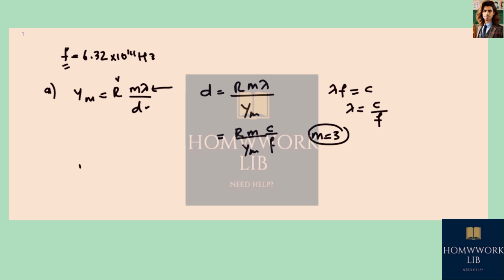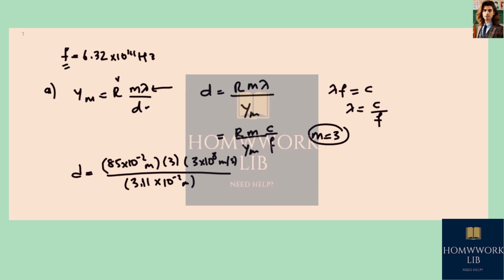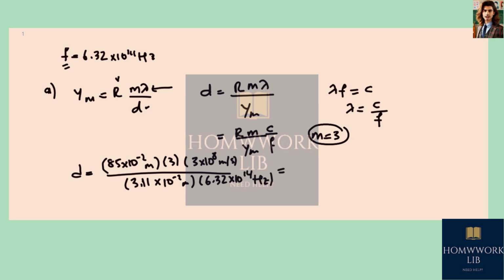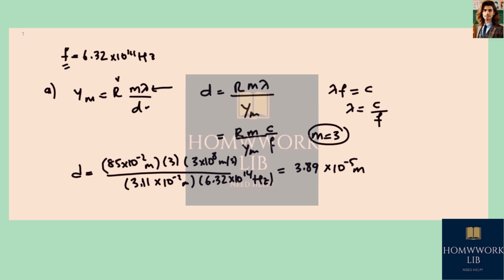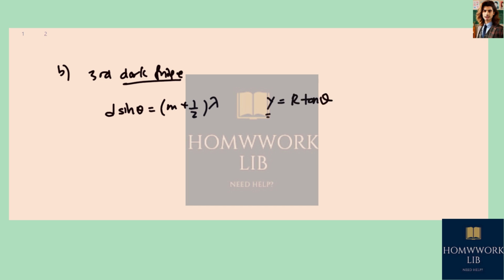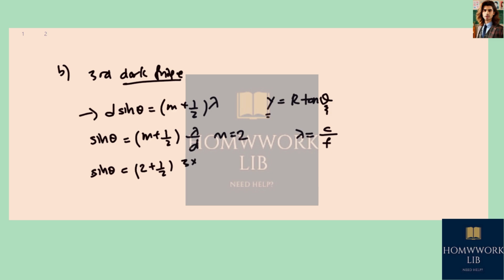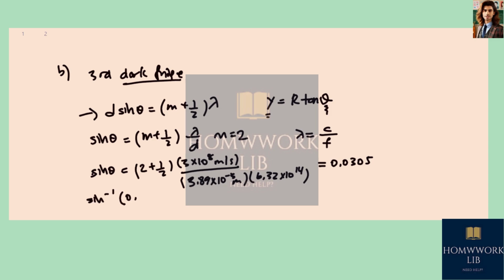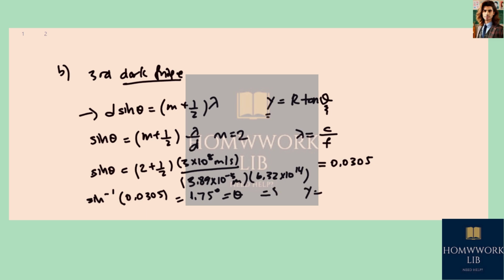[Physics] Coherent light of frequency Hz passes through two thin slits and falls on a screen 85.0